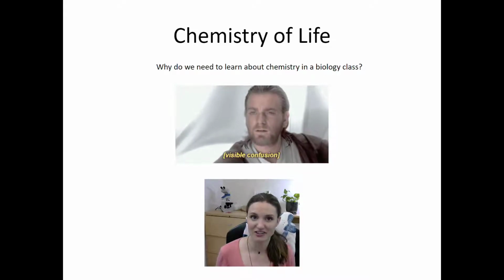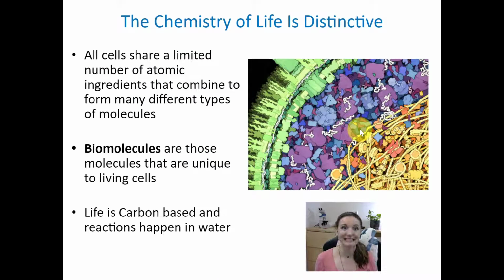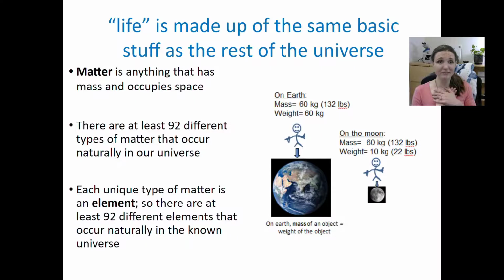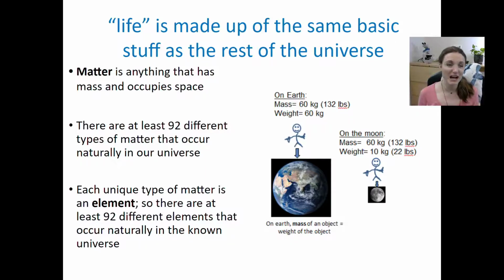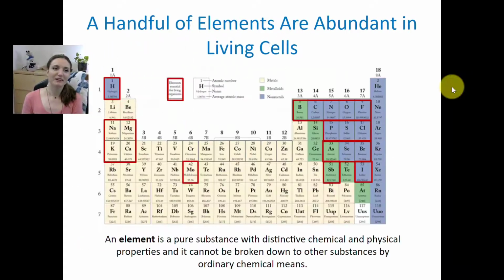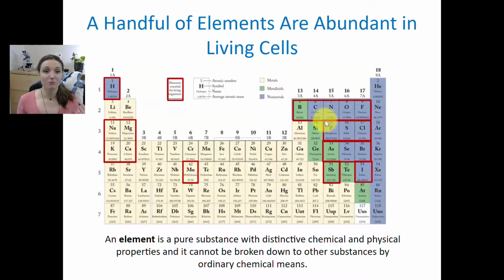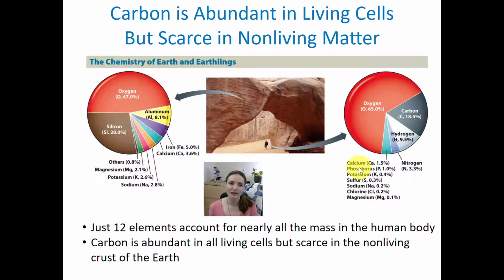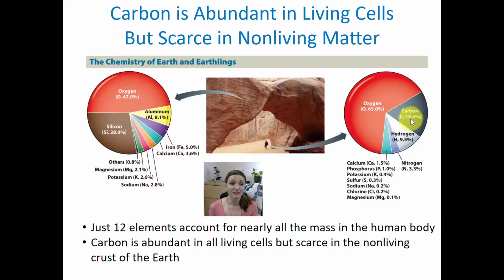Intro to chemistry of life